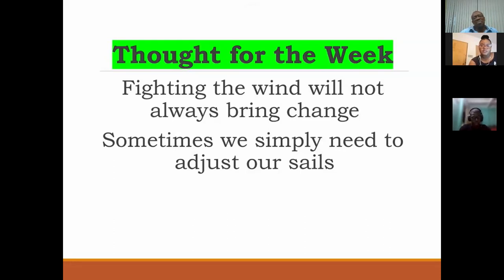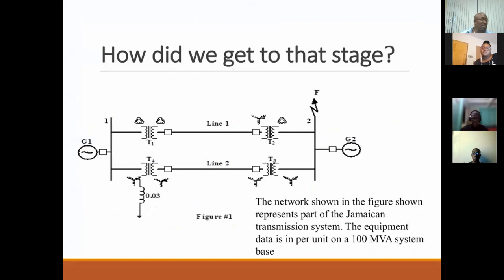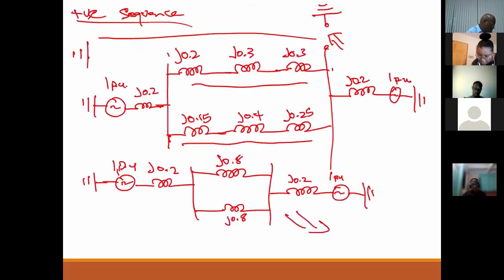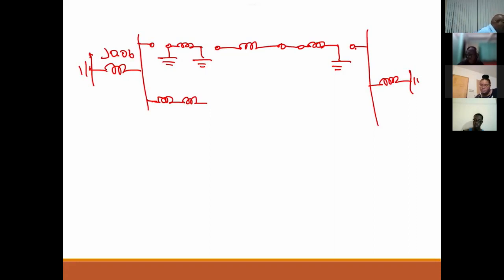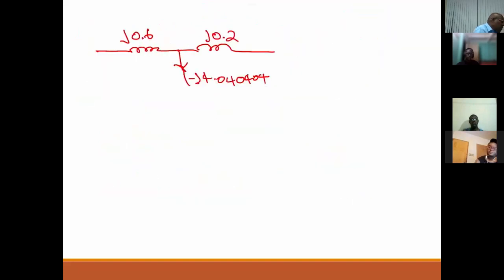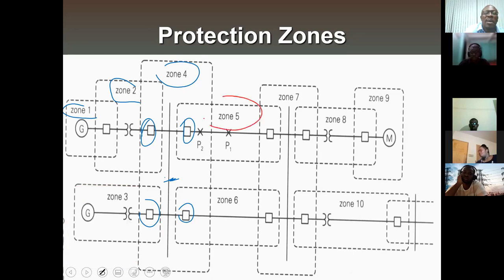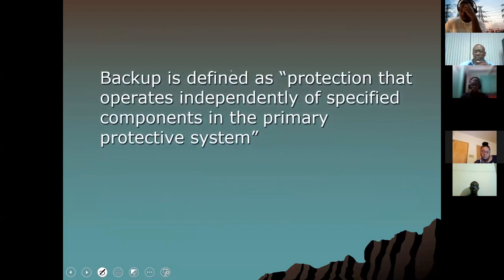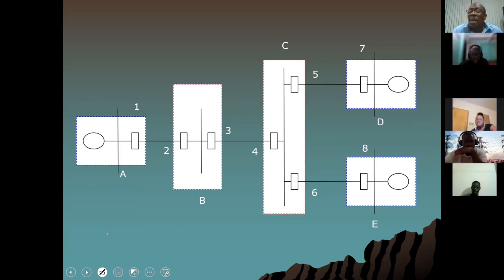Lecture 1 Fault Analysis and Zone of Protection